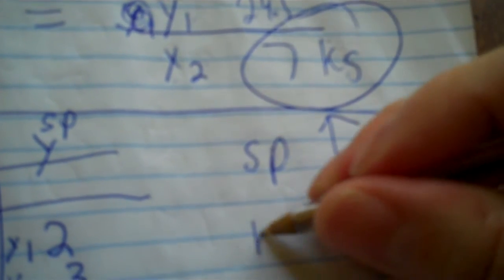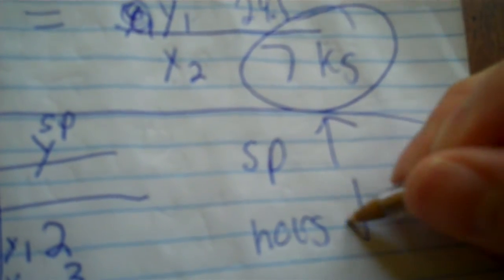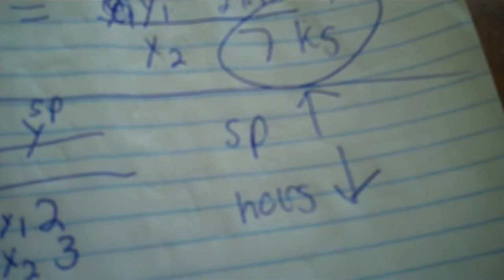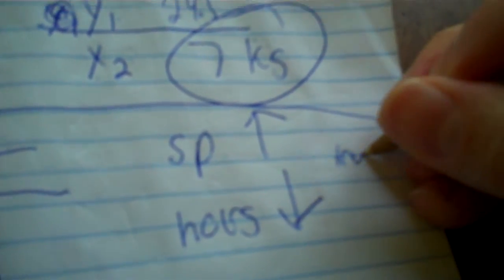8B A2 help guide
8B A2 help guide